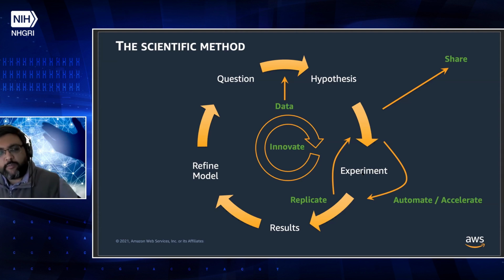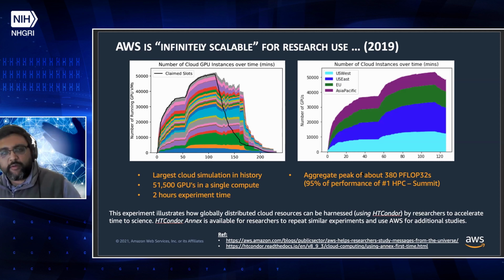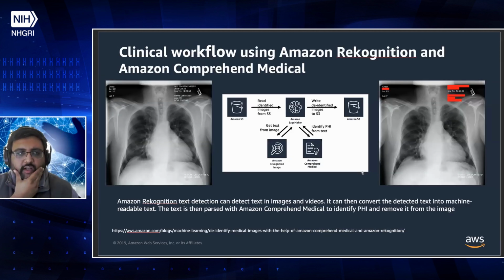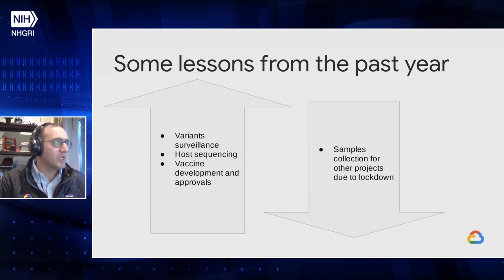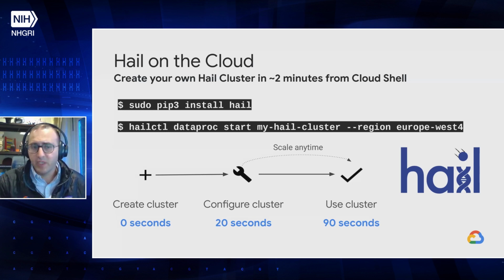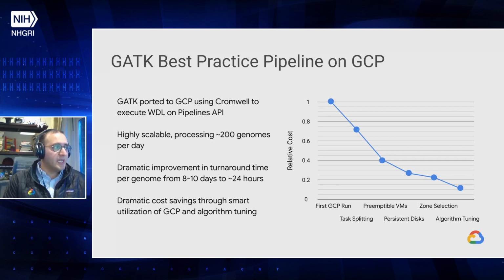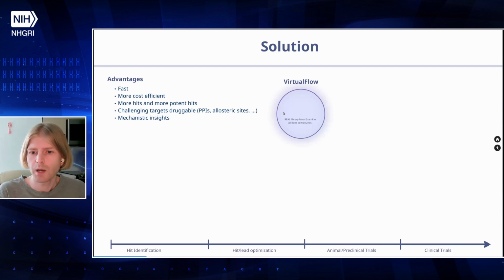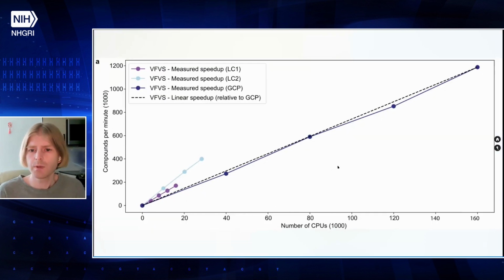2021 Computational Genomics Conference: Research Use Cases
April 28, 2021 - The National Human Genome Research Institute and George Mason University Institute for Digital InnovAtion co-host the 2021 Computational Genomics Conference. Harvard University's Christoph Gorgulla, Ph.D.; Amazon Web Services' Ankit Malhotra, Ph.D.; and Google Cloud Services' Hatem Nawar, MBA, share their expertise with through research use cases from their respective organizations.